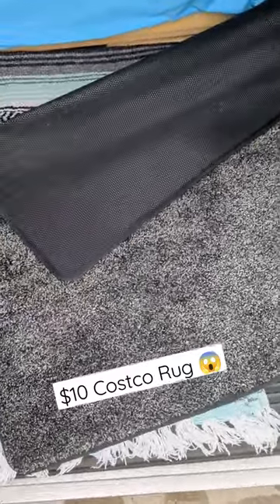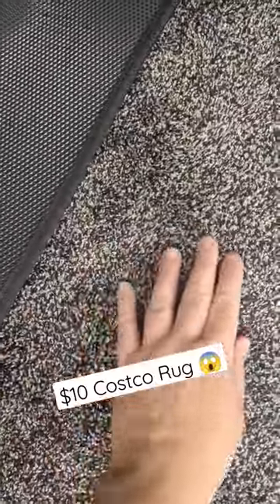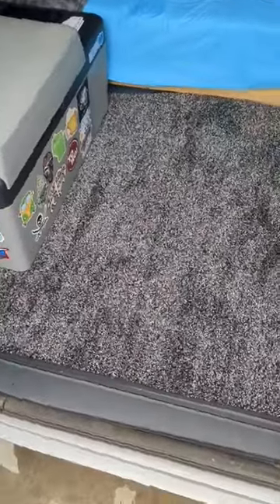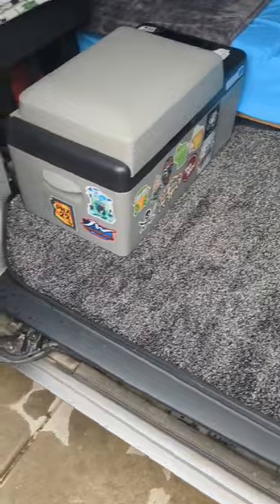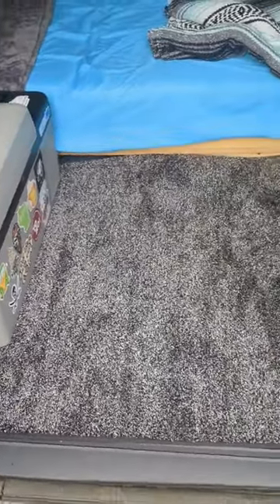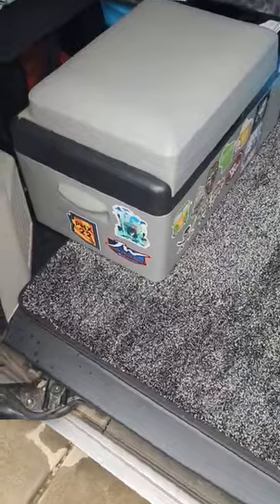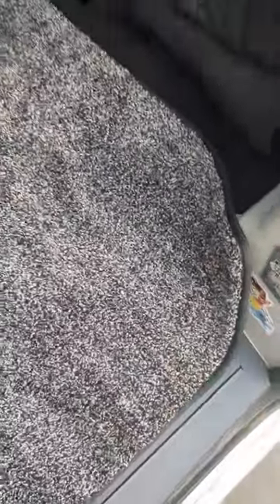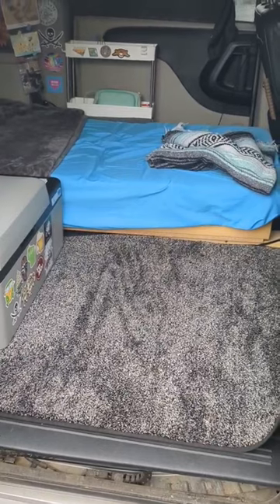Costco $10 Rug for My Minivan Camper!